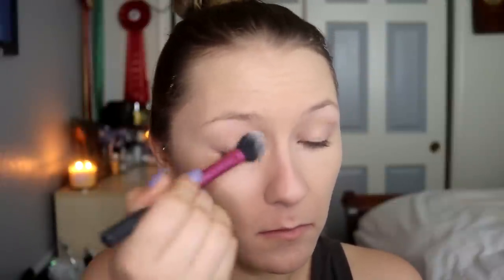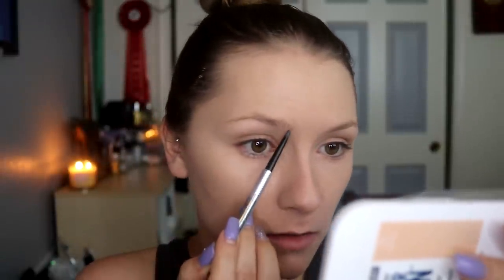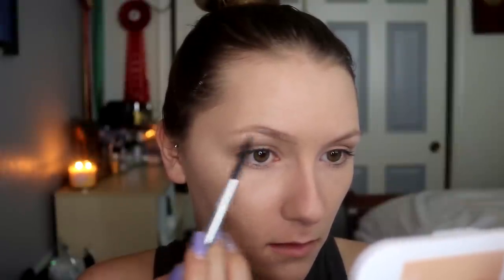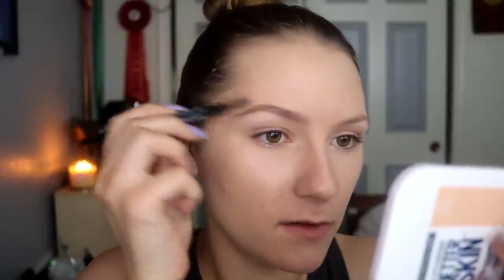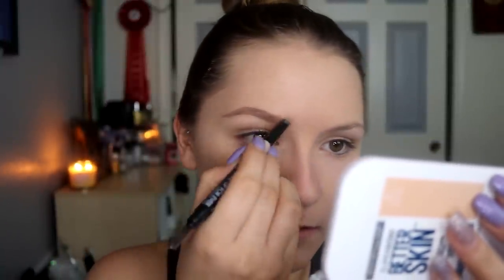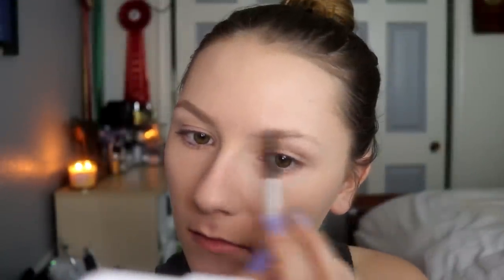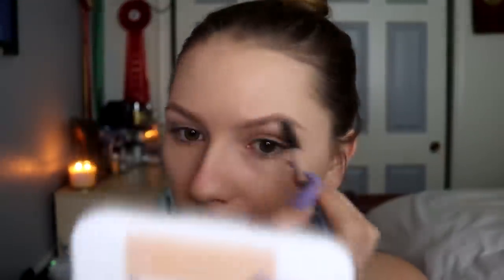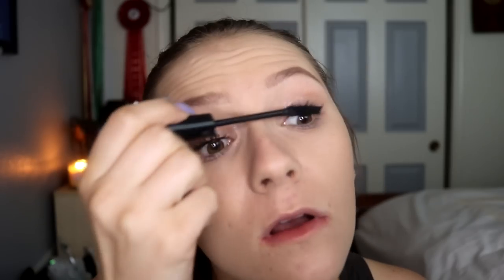10 MINUTE Horse Show Makeup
♥OPEN ME♥

Hey guys! Just thought I'd show you a super quick way to look put together for a horse show. Note to self: do not spend so much time on eyebrows